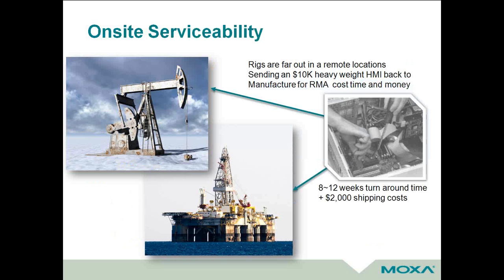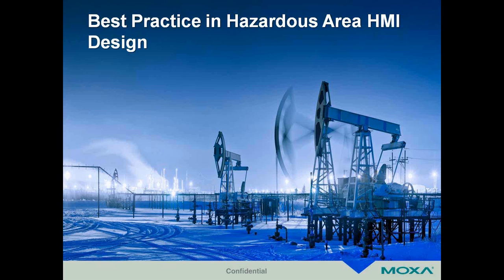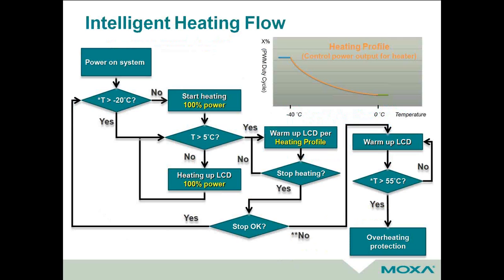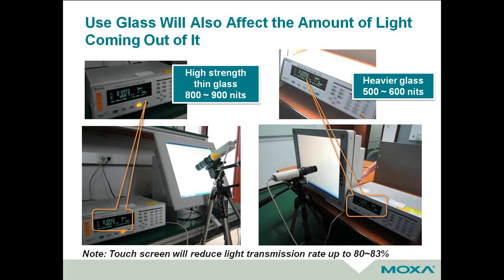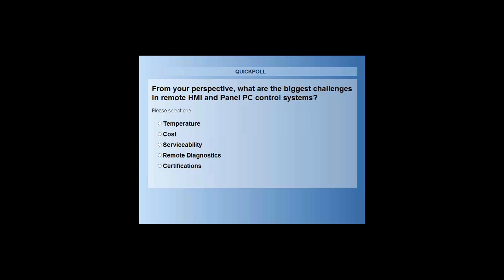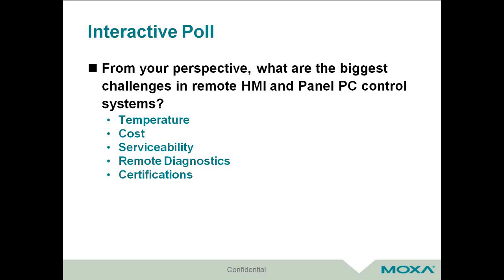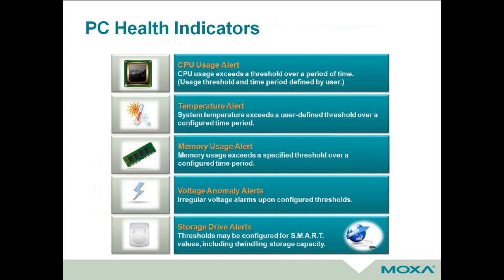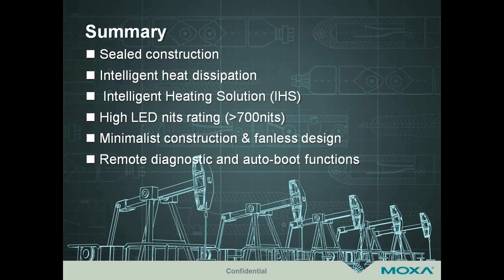Moxa Webinar: Best Practices for Hazardous Area HMI Design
Learn how the Oil and Gas industry is deploying intelligent control systems into field-level applications to maximize control and minimize operational failure. Gain insight on how Moxa is meeting the industry's growing demand for ruggedized HMIs with our fanless embedded computing designs meant for hazardous locations. Understand what the Digital Oil Field means and how Moxa is enabling this phenomenon by integrating intelligent controls with existing legacy SCADA systems and Greenfield projects alike.